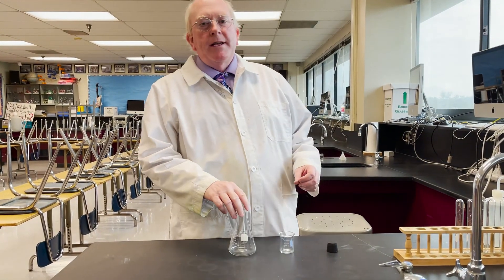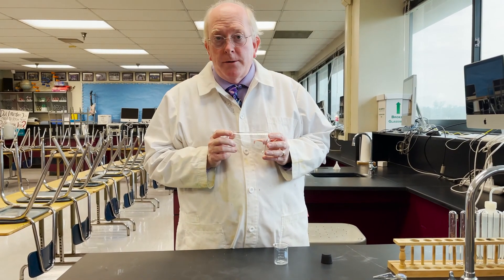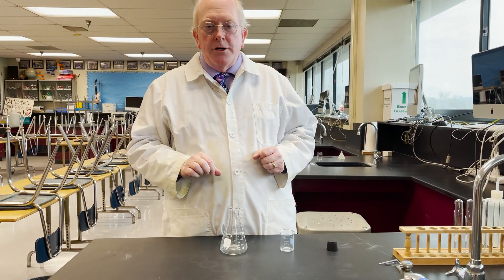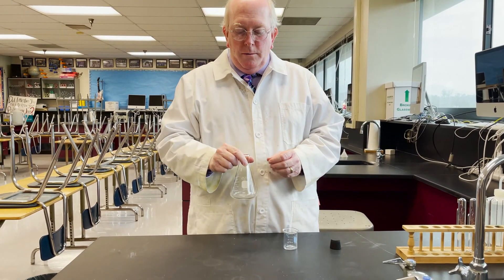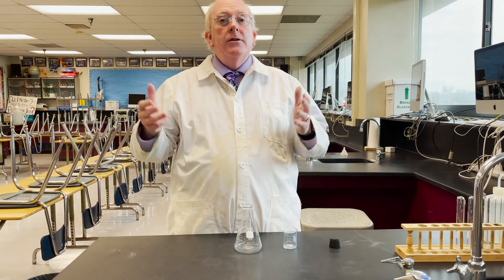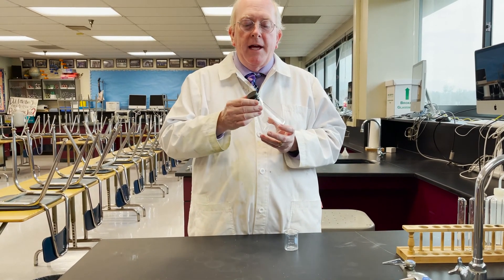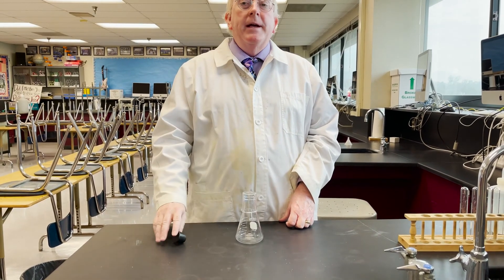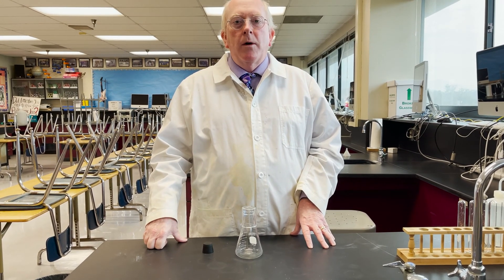Using an Erlenmeyer Flask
Erlenmeyer flasks!